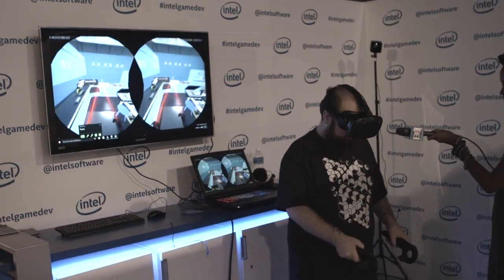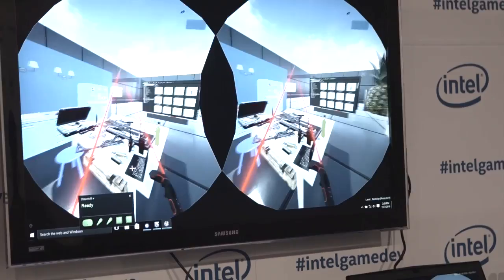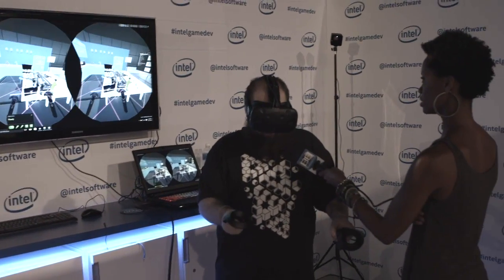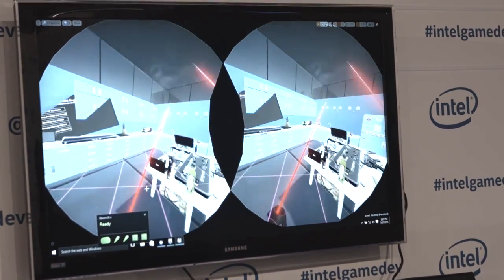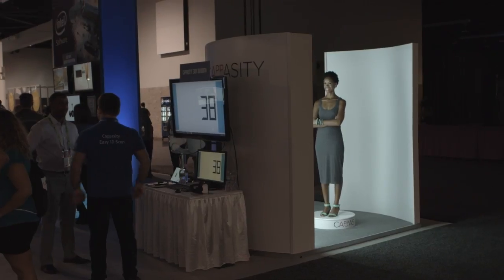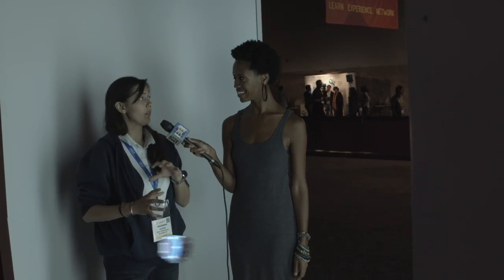Tour of INTEL's booth at SIGGRAPH 2016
Jaimi Alexander of Broadcast Beat takes a tour of the INTEL booth at SIGGRAPH 2016. Their booth features Intel's NUC Skull Canyon gaming PC.